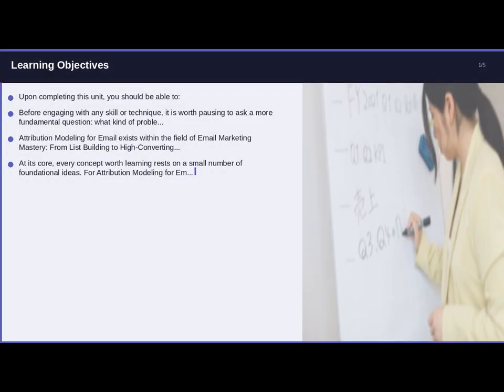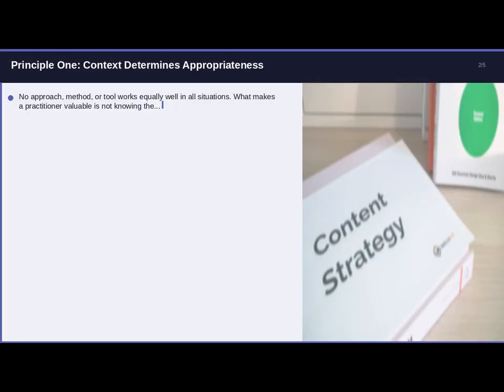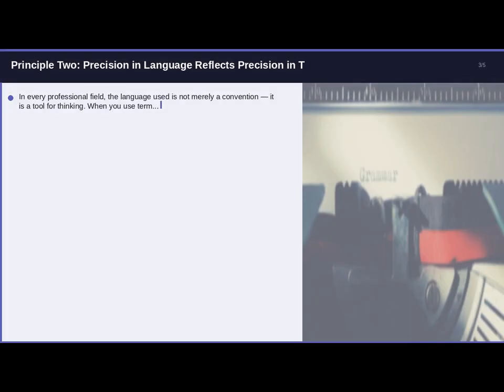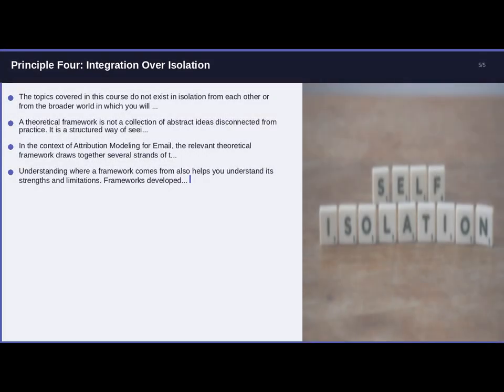Attribution Modeling for Email | Email Marketing Mastery: From | PAMCET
Course: Email Marketing Mastery: From List Building to High-Converting Campaigns
Chapter: Email Analytics and Performance Optimization
Lecture: Attribution Modeling for Email

PAMCET — Nigeria's leading online learning platform.